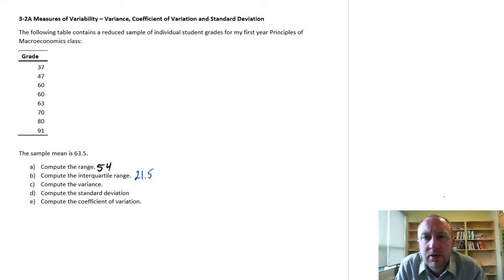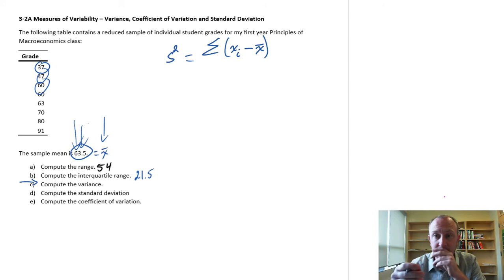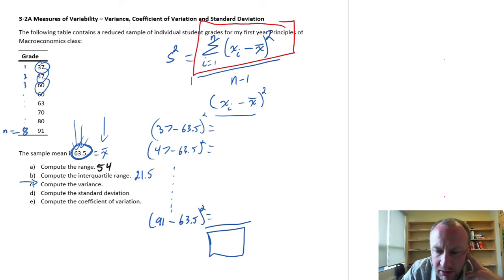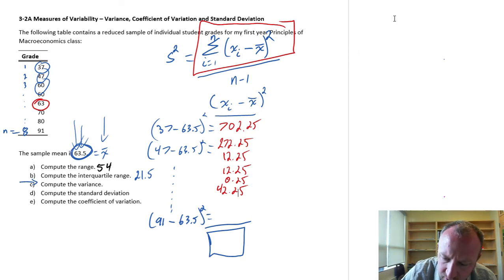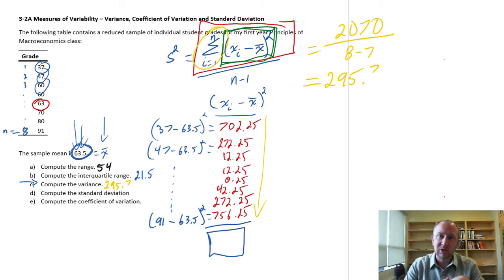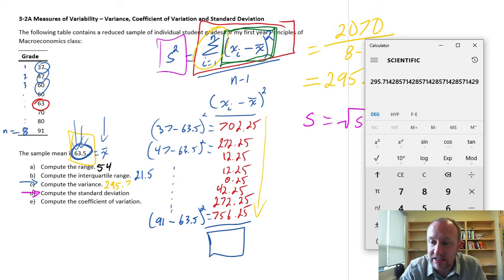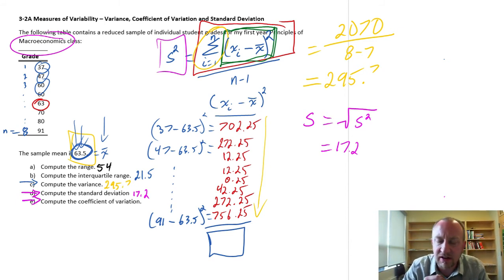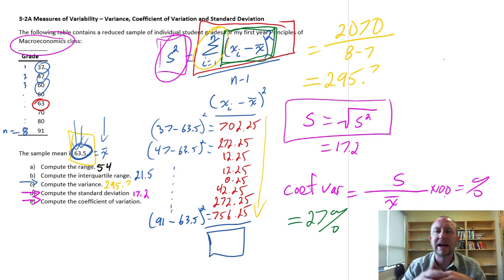Statistics Module 3 - Variance, Coefficient. of Variation and Standard Deviation - Problem 3-2Acde